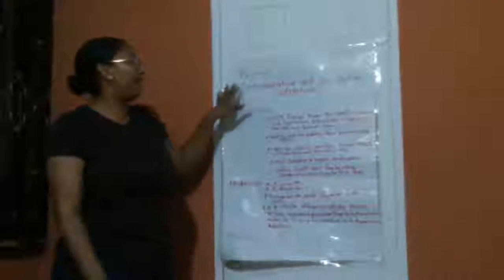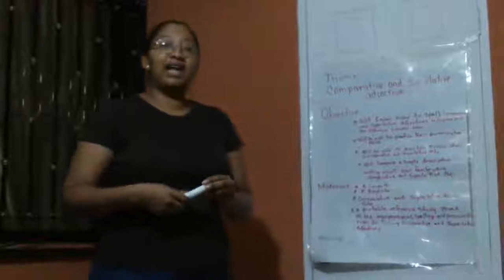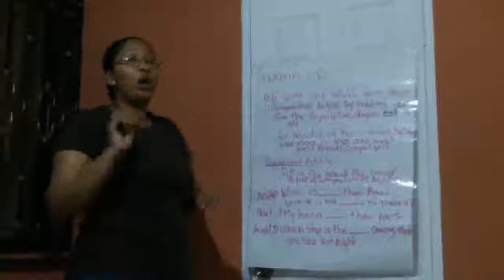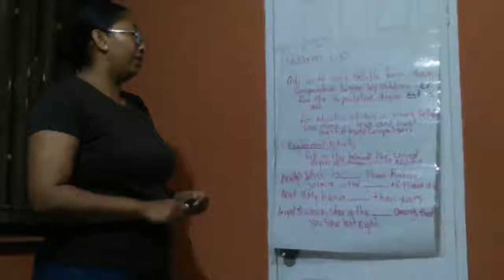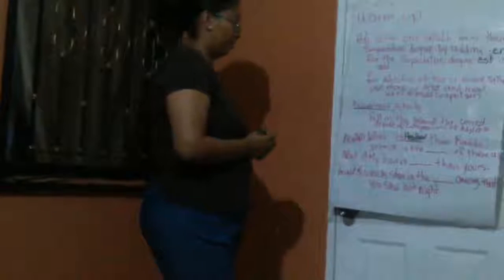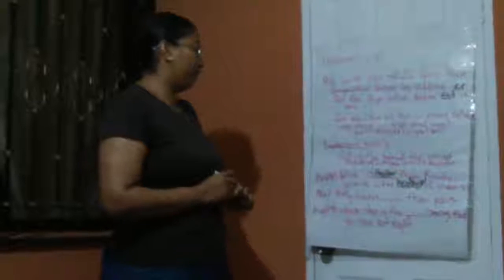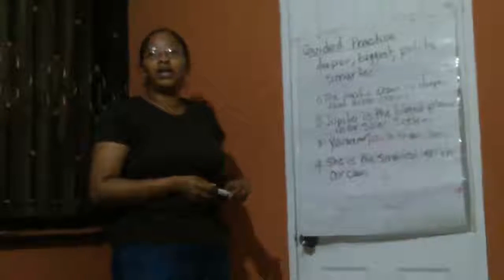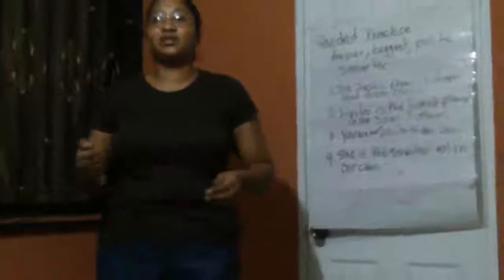Alitza's Pronunciation Micro Teaching Video